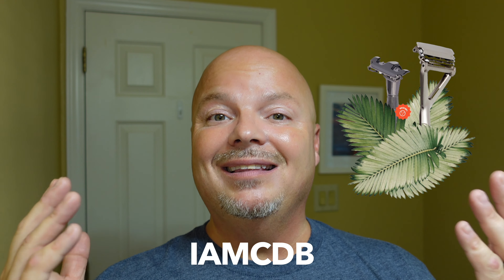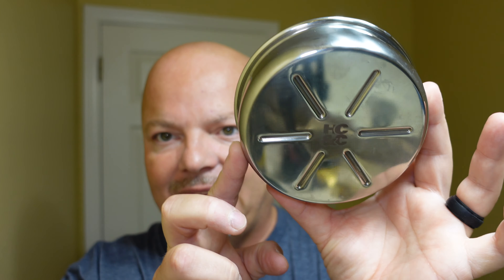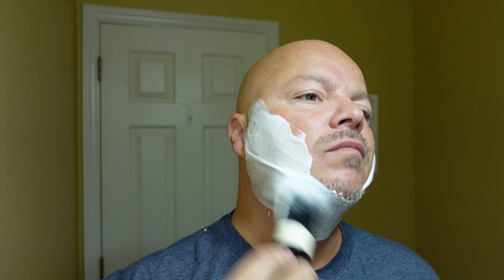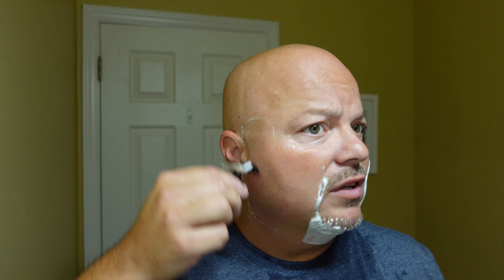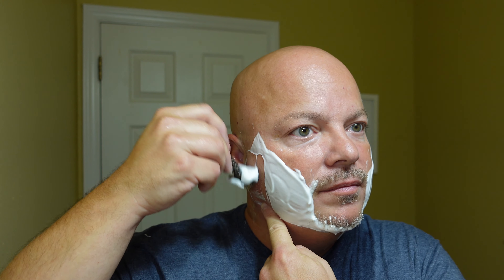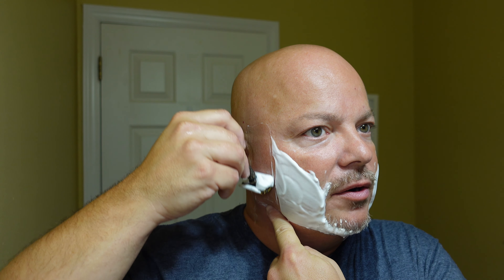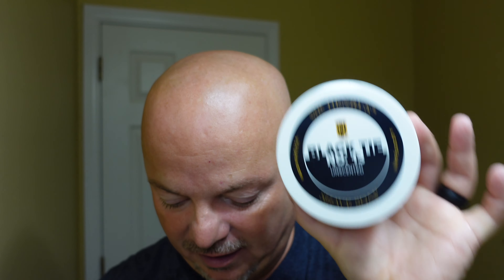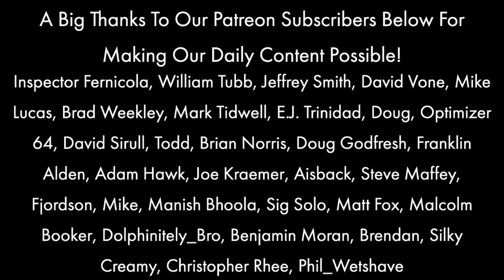Charcoal Lvl 2 | Sir Henry’s Black Tie No13 | HC&C Honeydew | A&E Synth | RazoRock Irish Countryside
Gillette Nacet Blades
RazoRock Travel Alum Stick